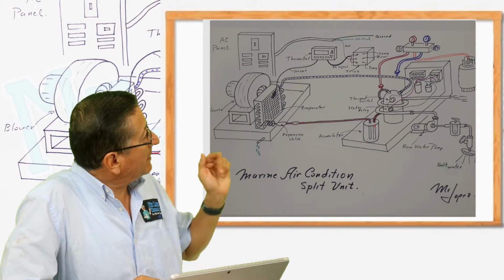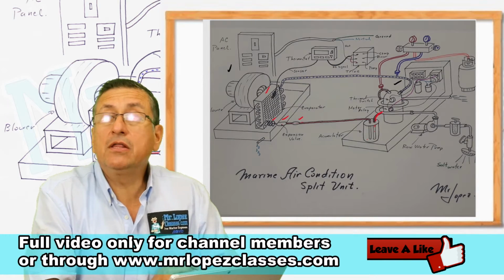Marine AC Refrigerants & E P A Certification / Highlight Video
This is a highlight video from episode 1, chapter 10 of your Marine air conditioning Course.